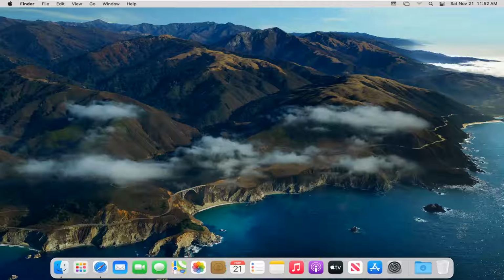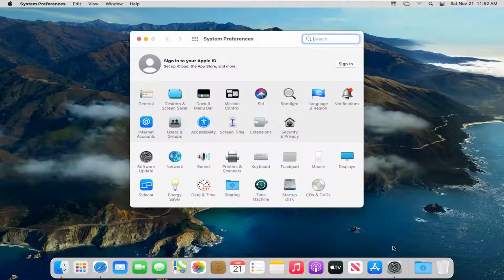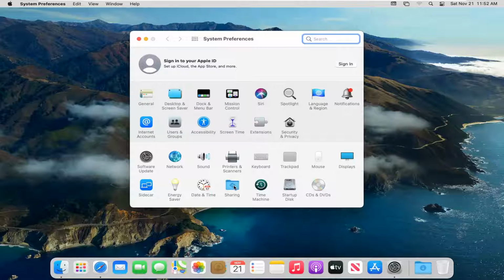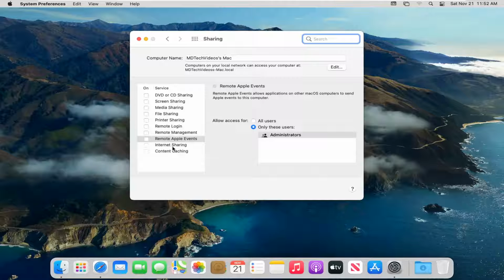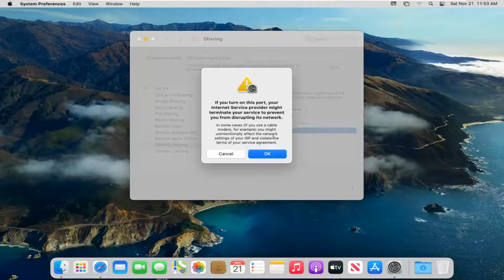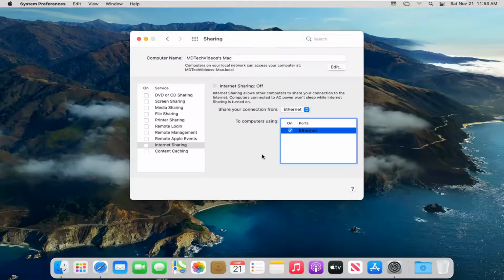How To Setup Internet Sharing on macOS [Tutorial]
You can share the internet connection on your Mac with other computers on your local network. For example, if your Mac is connected to the internet using Ethernet, you can share that connection to other computers over Wi-Fi.

macOS 11 Big Sur comes with a major visual overhaul inspired by iOS, has a new Control Center, lots of Safari improvements, new Notifications Center, widgets, and much more. However, it’s definitely good to consider whether it’s best for you to upgrade before making the jump. TL;DR if you have critical apps that must work and aren’t willing to put up with initial bugs and performance issues, hold off until at least the next update.